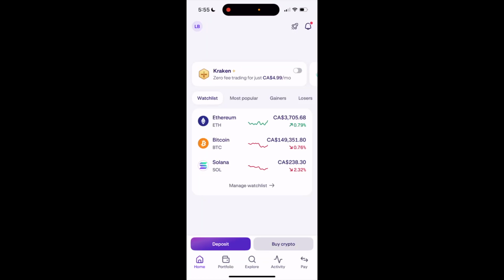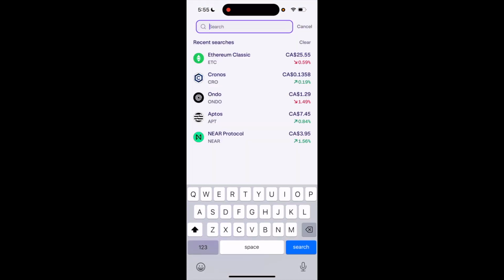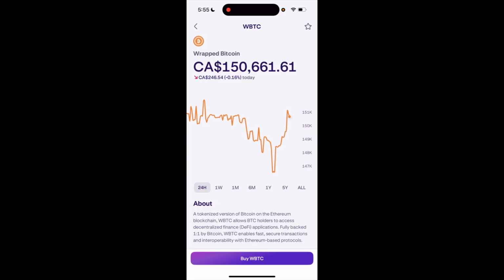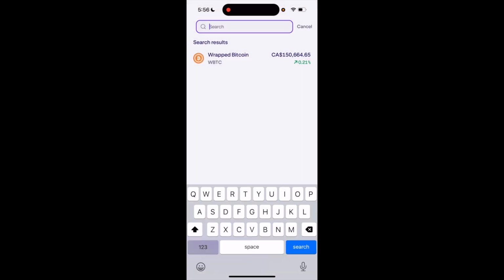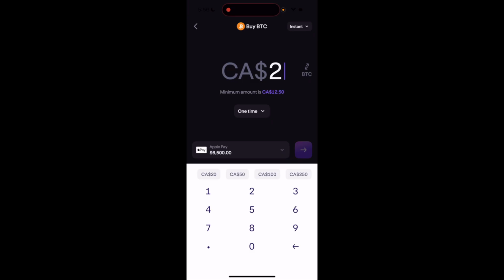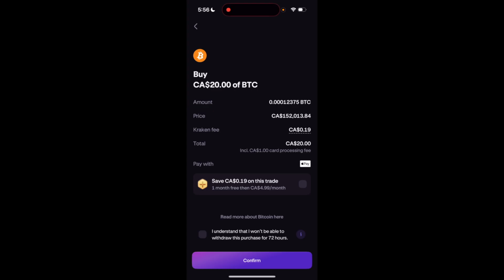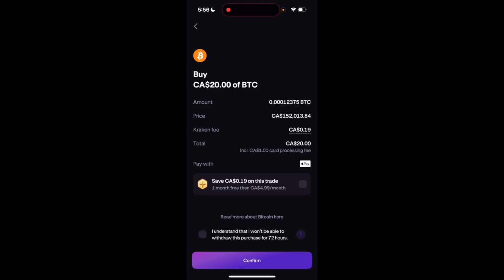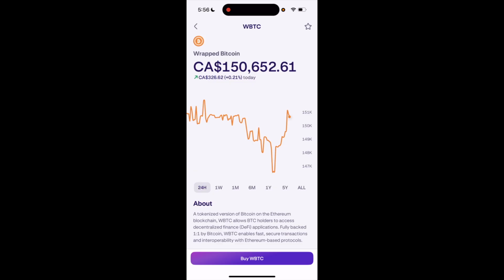How To Buy Wrapped Bitcoin (WBTC) On Kraken | Step By Step Guide - Kraken Tutorial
Looking to diversify your crypto portfolio with Wrapped Bitcoin (WBTC)? This step-by-step Kraken tutorial walks you through the entire process of buying WBTC, a tokenized version of Bitcoin built on the Ethereum blockchain. Learn how to navigate Kraken’s trading interface, fund your account, search for WBTC, and place a buy order efficiently and securely. Whether you're new to crypto or just new to Kraken, this guide will help you gain exposure to Bitcoin in a DeFi-compatible format while using a trusted exchange.

how to buy wbtc on kraken step by step, kraken tutorial for wrapped bitcoin purchase, where to buy wrapped bitcoin safely kraken, buy wbtc on kraken exchange tutorial, how to trade wrapped bitcoin using kraken